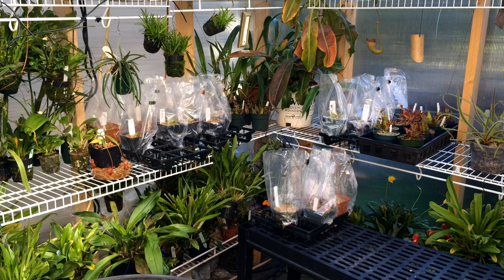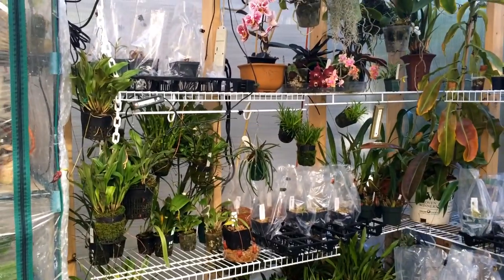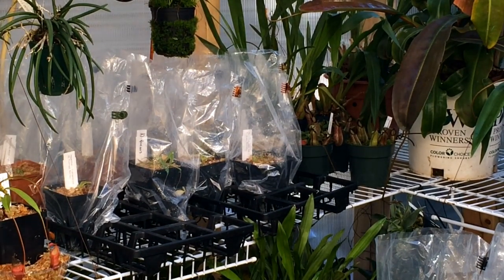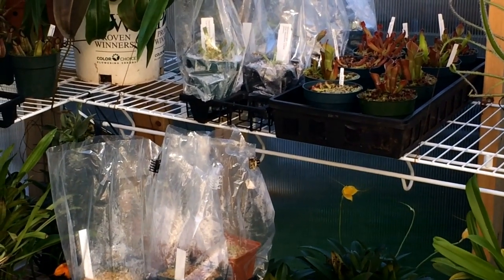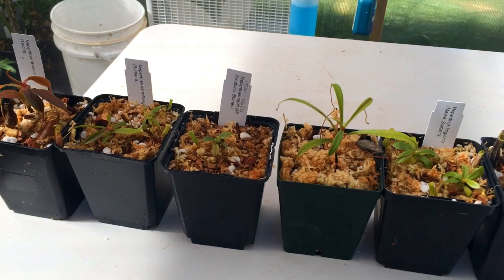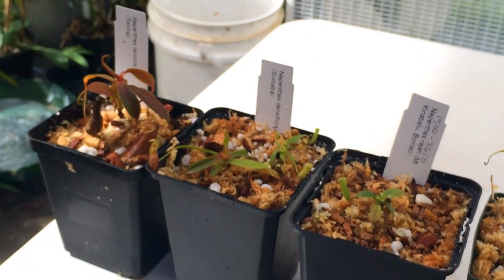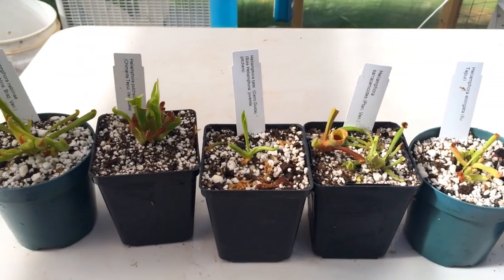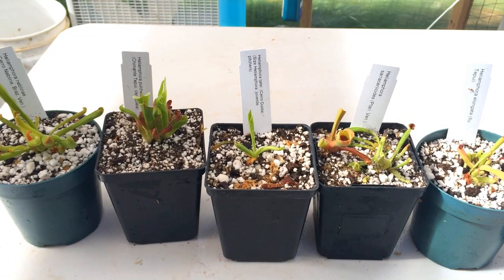NEW CARNIVOROUS PLANTS: NEPENTHES EDWARDSIANA, VILLOSA, HAMATA, PITOPANGII, RAJAH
NEW CARNIVOROUS PLANTS: NEPENTHES EDWARDSIANA, NEPENTHES VILLOSA, NEPENTHES HAMATA, NEPENTHES PITOPANGII, NEPENTHES RAJAH